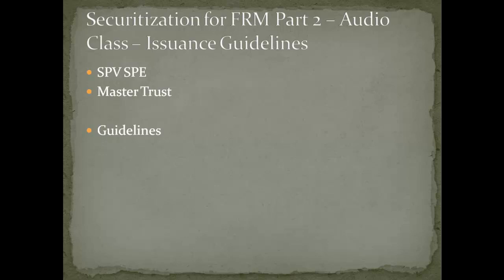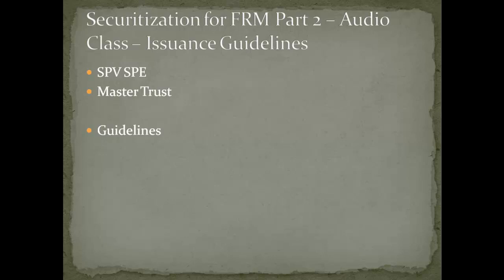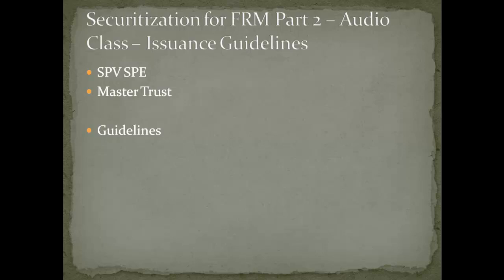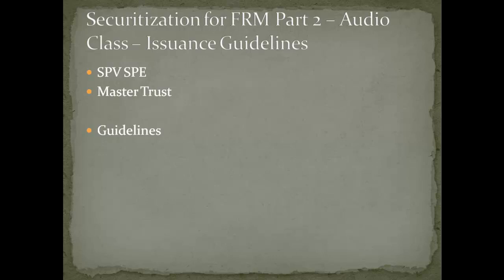Securitization for FRM - issuance guidelines